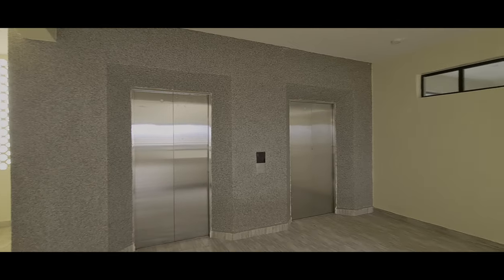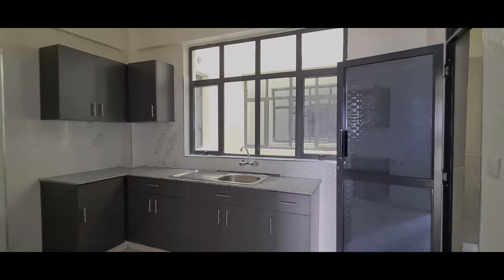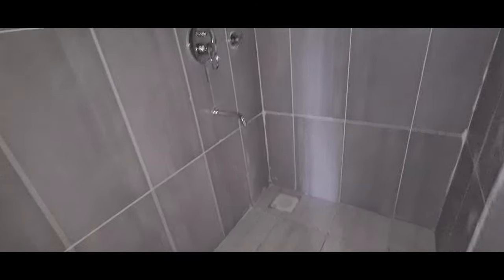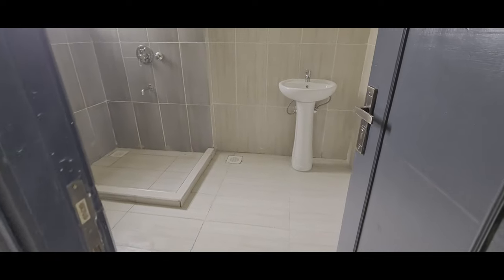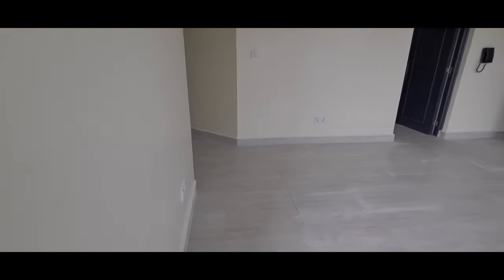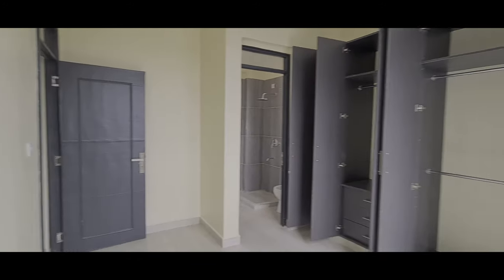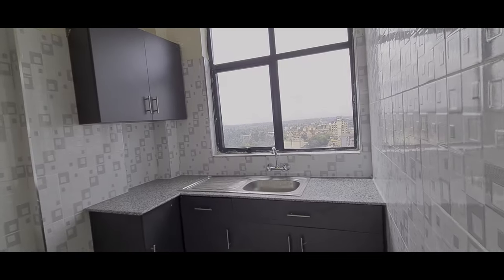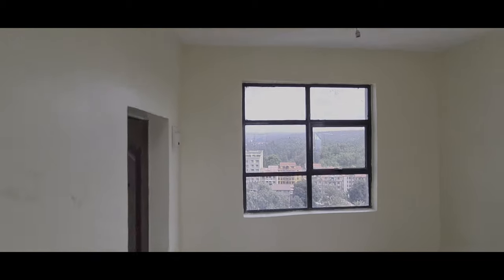1Bedroom Duplex Ruaka Modern Apartments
The apartment is located in ruaka its a mixed of 3bedroom, 2bedroom and 1bedroom duplexes. Parking is available and also rooftop is available, water is borehole.
We have an offer this week for the open day this prices as well ..

I bedroom duplex  - KES 6.5M
2 bedroom Type A - KES 8.2M
2 bedroom Type B - KES 8.5M
2 bedroom Type C - KES 8.5M
3 bedroom  - KES 9.5M

Customer will be required to pay a token deposit of 100,000 to book a unit and take advantage of the offer price… this offer is for limited time only .
This prices are negotiable